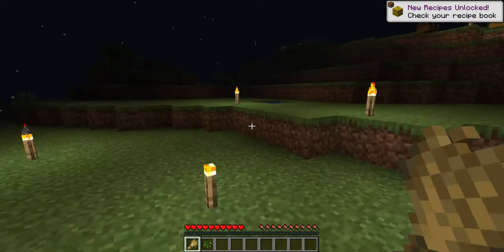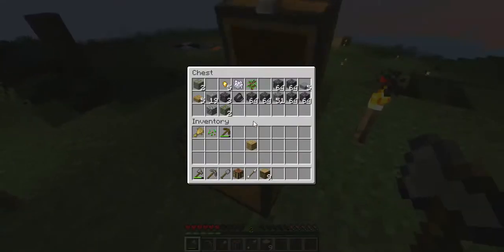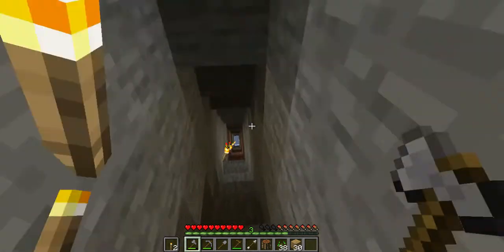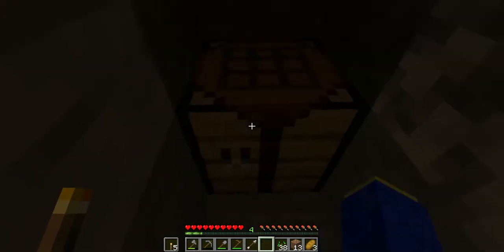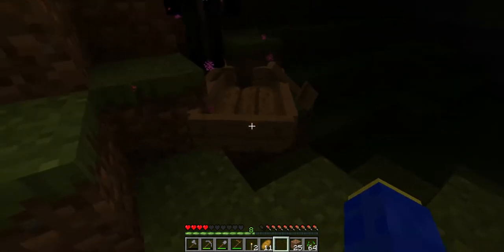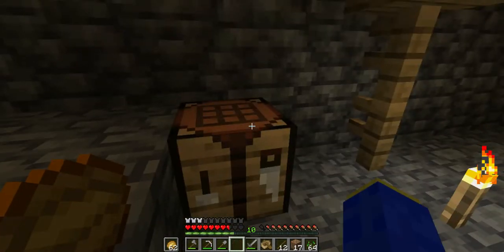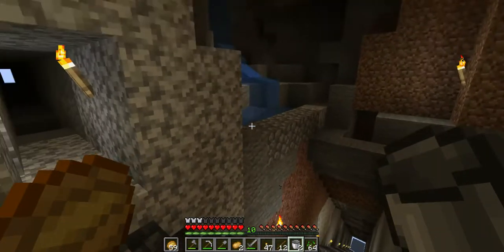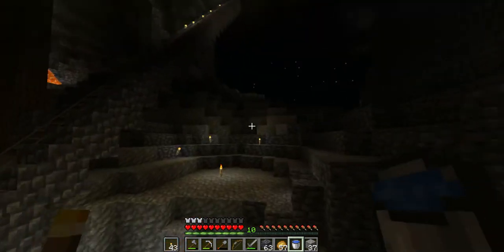Minecraft Survival Series 1.18 Uncut Part 1: Beginning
this was insane hope u enjoyed ;)